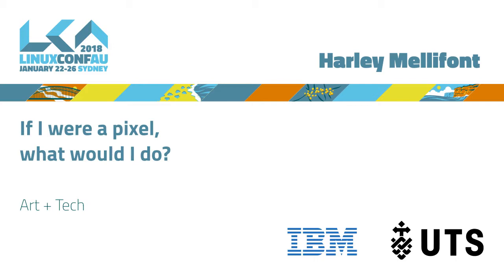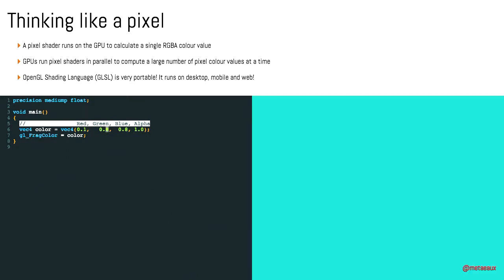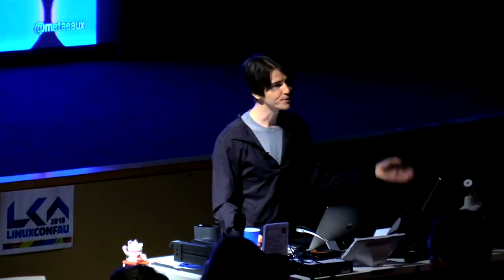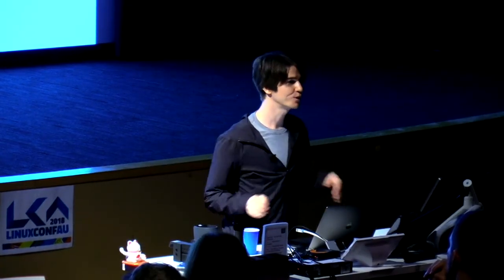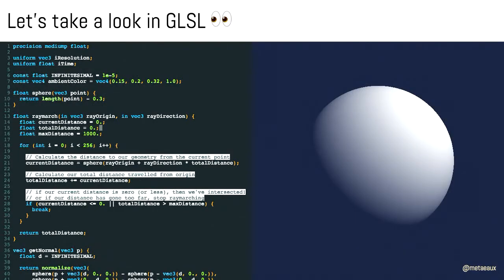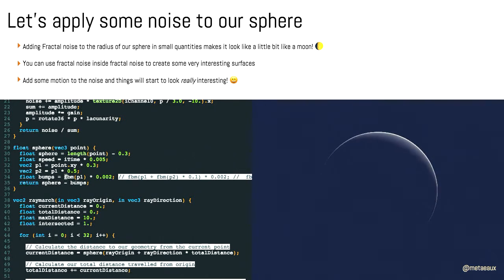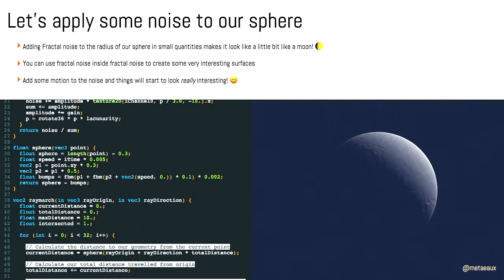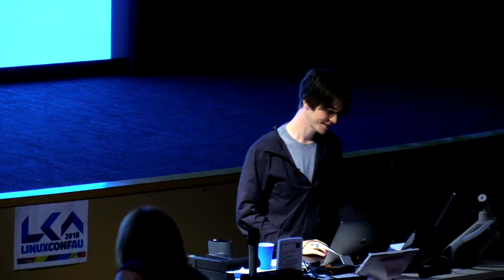If I were a pixel, what would I do?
Harley Mellifont

In this talk, Harley explains the basics of raymarching -- a powerful technique that can be used to draw 3D scenes with a pixel shader. By using signed distance functions, we can describe the geometry of a scene in a succinct mathematical form. Raymarching allows us to step rays closer and closer to our geometry until we intersect and then colour our pixels according to our shading model. This technique is vastly expressive. Scenery from cityscapes to natural landscapes can be produced by aggregating simple mathematical rules. With surprisingly few mathematical operations, you can create remarkable variety, and by supplying temporal inputs like music and motion, you can create procedurally evolving scenery.